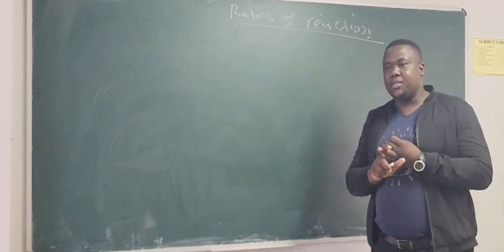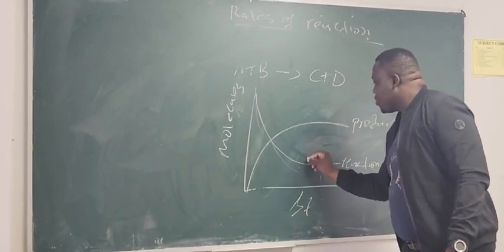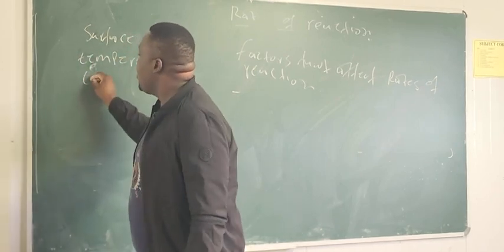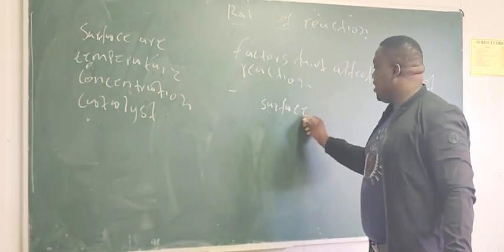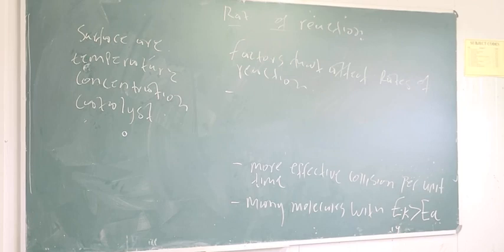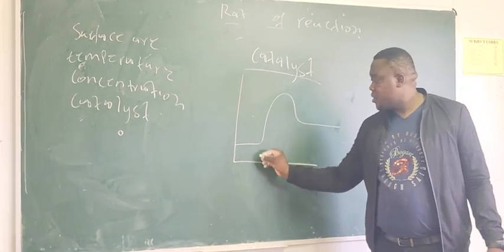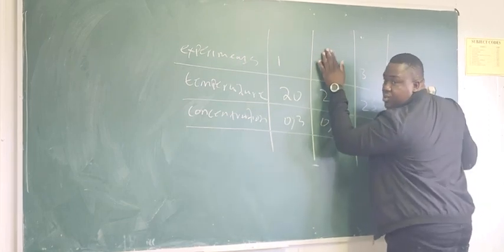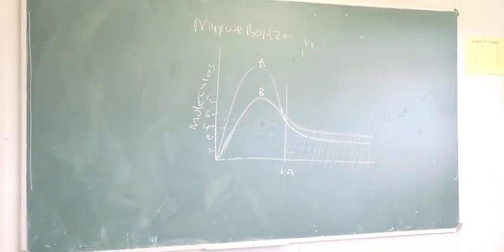grade 12 rates of reaction graphs interpretation with bila v at khatisa high school